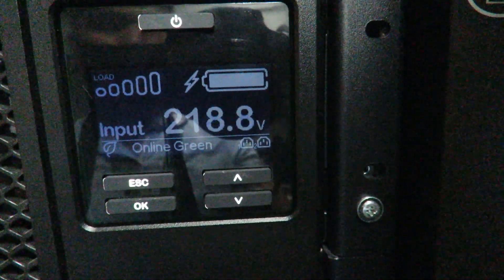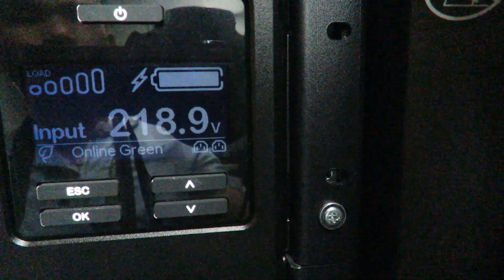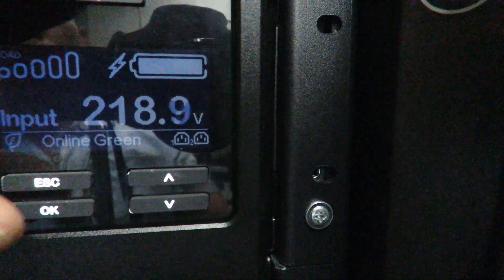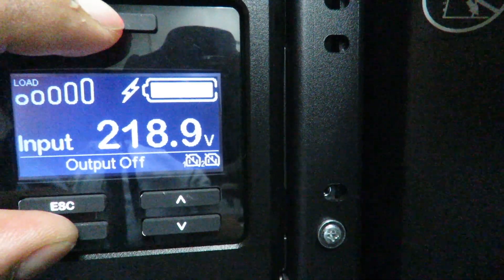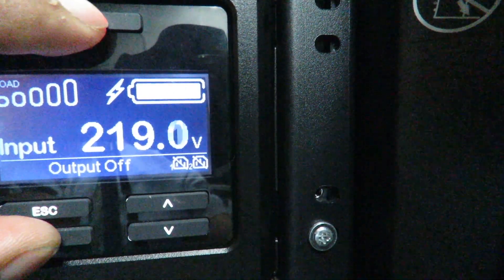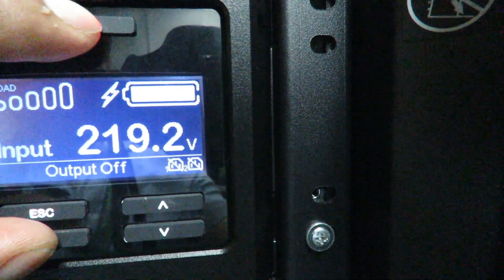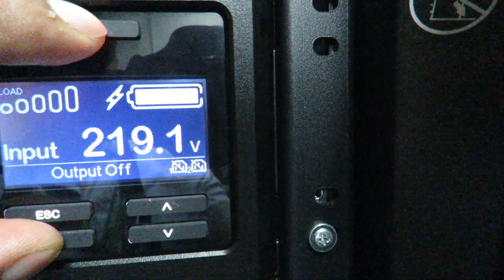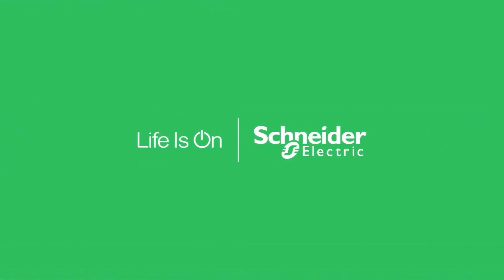How to Check Button Error of SRT UPS | Schneider Electric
Learn how to troubleshoot button errors in your APC SRT UPS in this easy-to-follow guide. This tutorial covers step-by-step instructions to help you identify and resolve button errors, ensuring your UPS operates reliably and efficiently. Schneider Electric's innovative solutions are designed to provide connectivity, sustainability, and safety for seamless power management. Whether you're an IT professional or a self-help enthusiast, this video will assist you in maintaining the performance of your SRT UPS.

🔔 Timestamps:
0:00 - Introduction and Purpose of the Video
0:28 - Demonstration of Button Press Issue
1:02 - Explanation of Button Errors and PCB Issue

👋 GET TO KNOW US BETTER